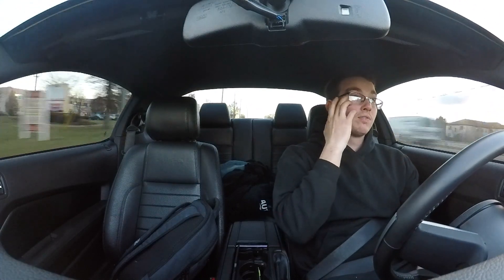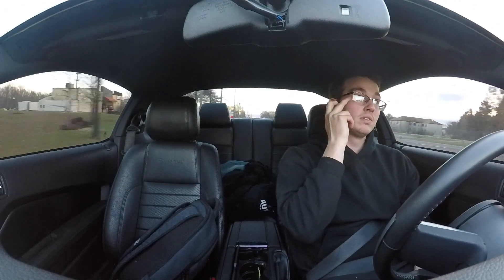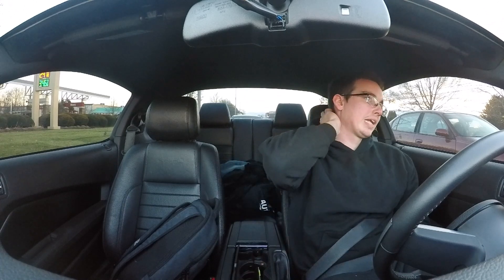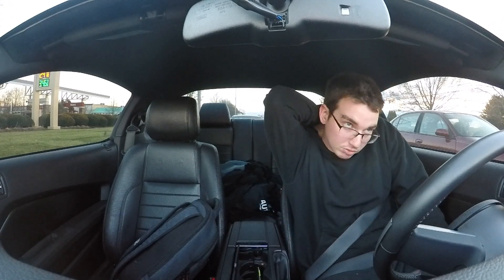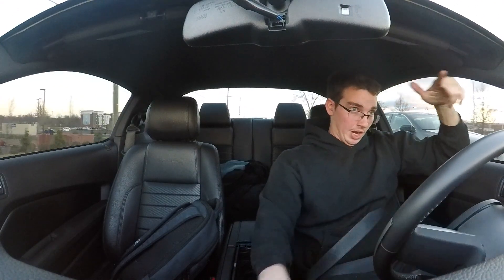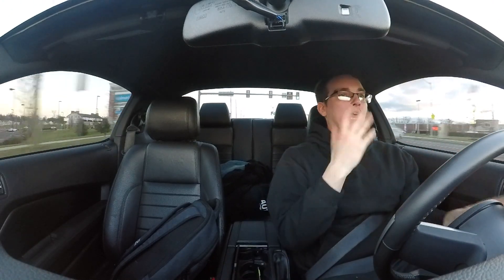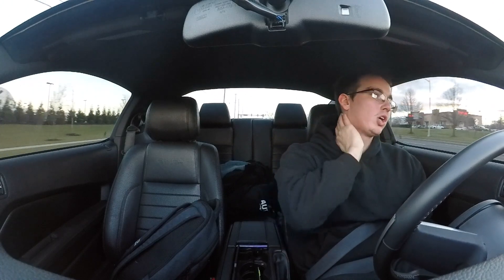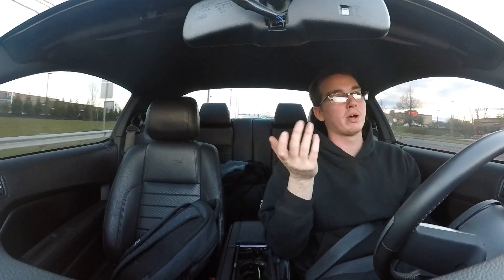Starting your 5.0 BUILD!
where to start and what to learn